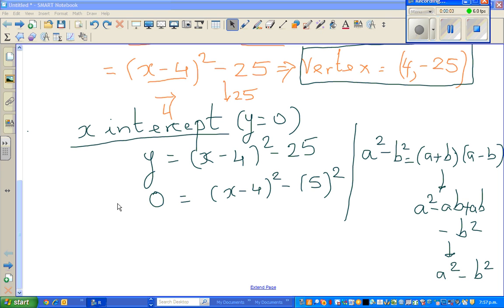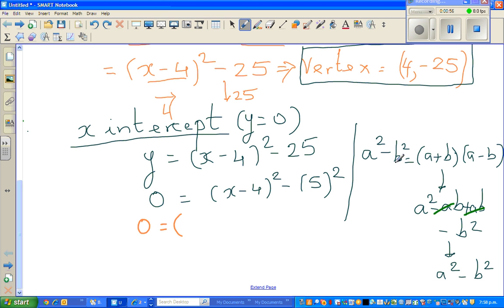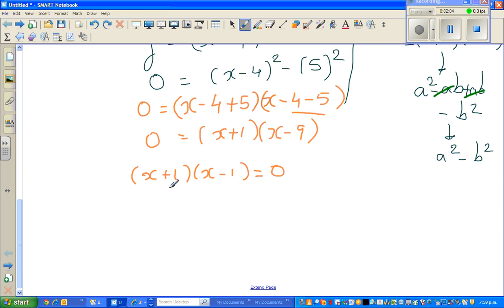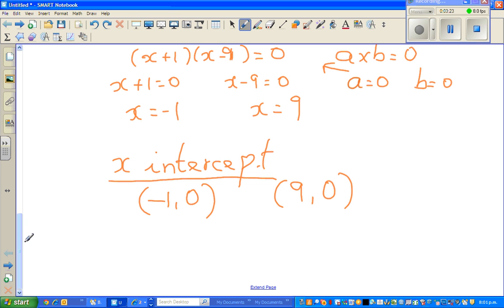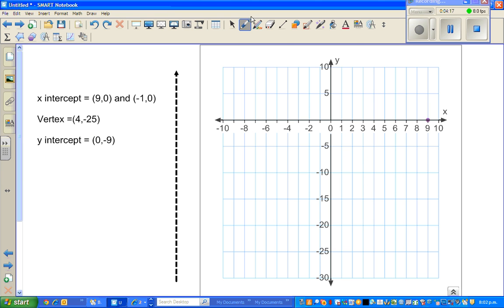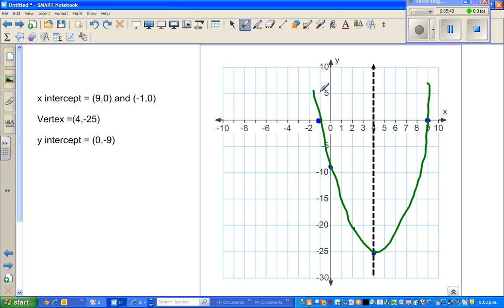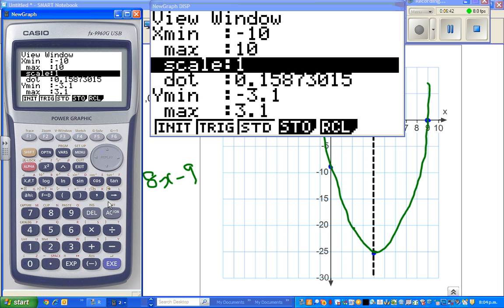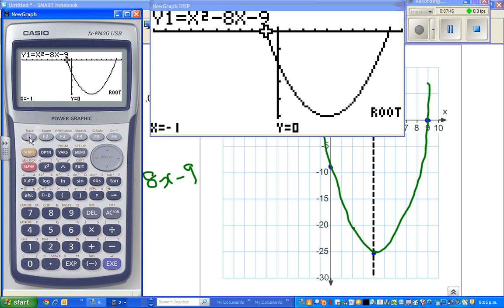Plotting all the critical points of a quadratic equation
How to graph a quadratic equation by showing all the critical points.